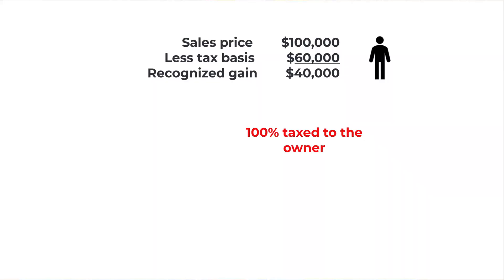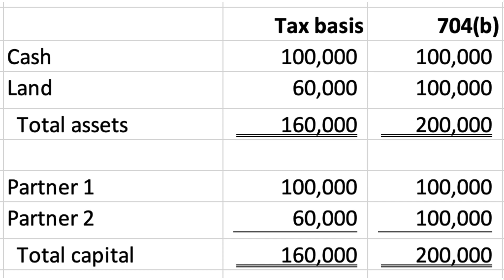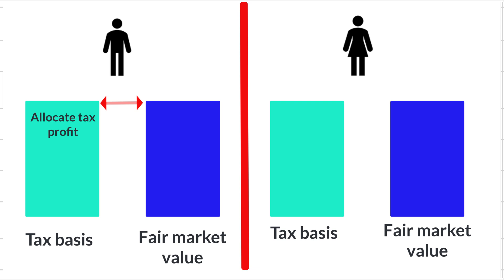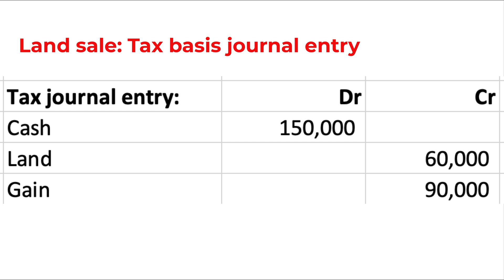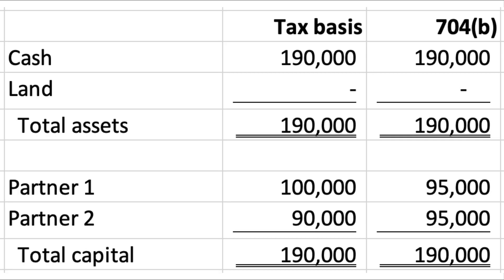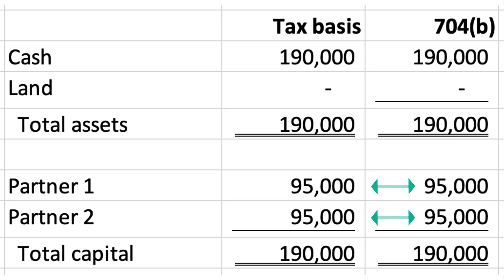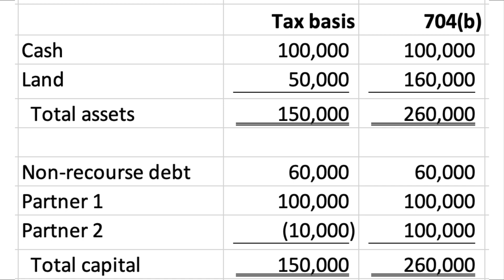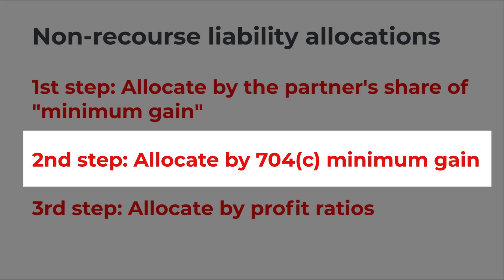704c Part 1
This video describes how section 704(c) requires built-in gain on property contributed to a partnership to be allocated to the partners. This is Part 1 of 2 videos in a series. This video focuses on built-in gain and losses. Part 2 focuses on deductions arising from contributed property.